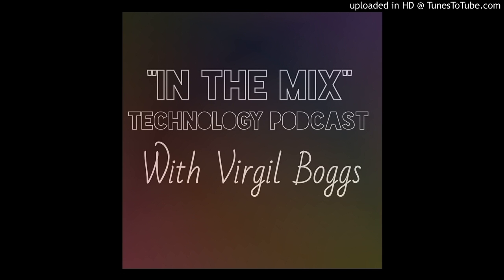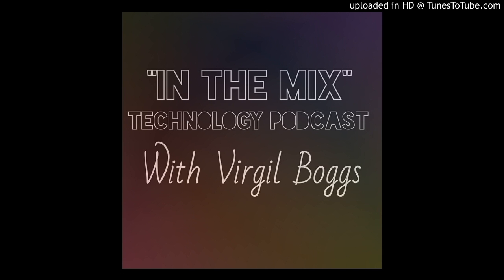"In The Mix" Technology Podcast Episode 1 with Virgil Boggs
First episode of "In The Mix" Technology Podcast with Virgil Boggs.